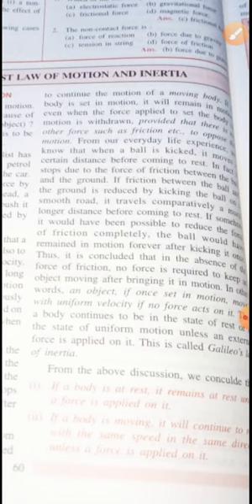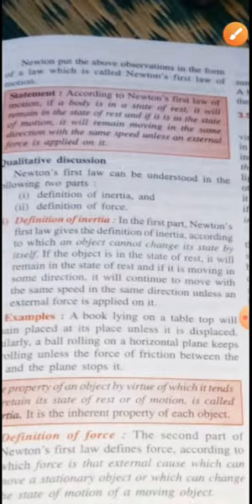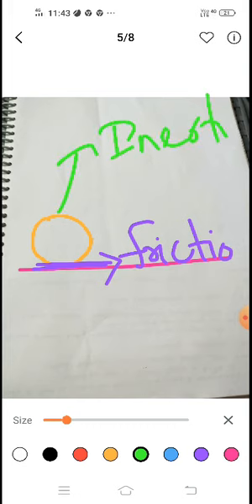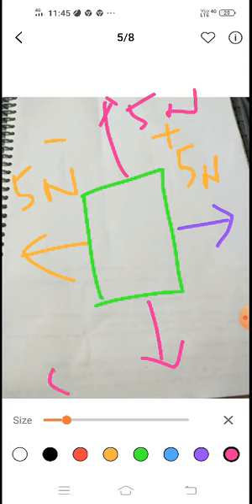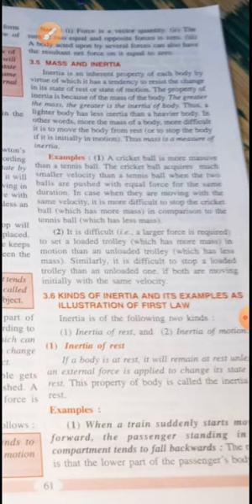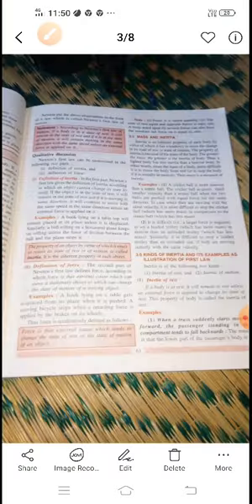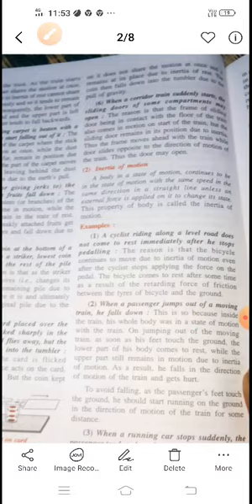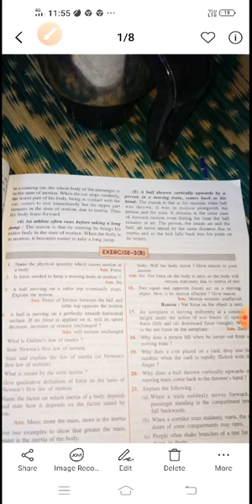ICSE physics -9th.chapter3 sec B. Newton's first law of motion. Inertia and it's types .